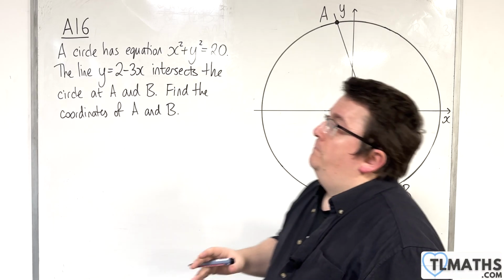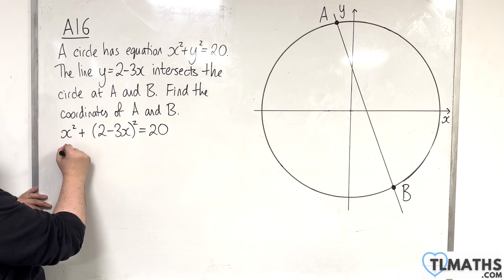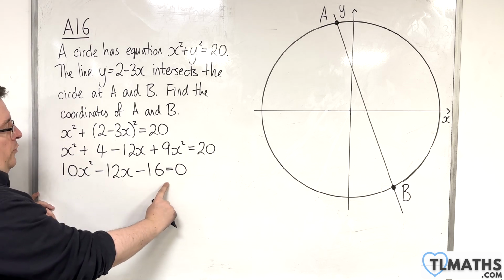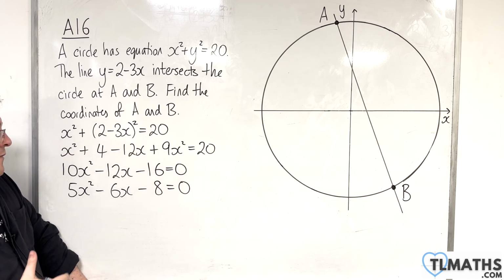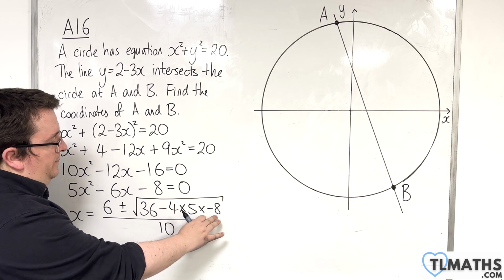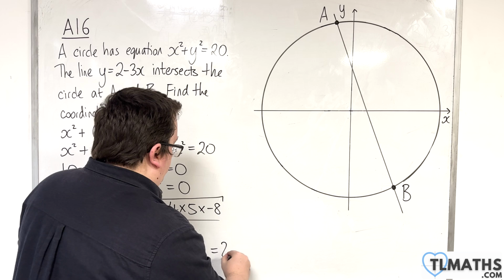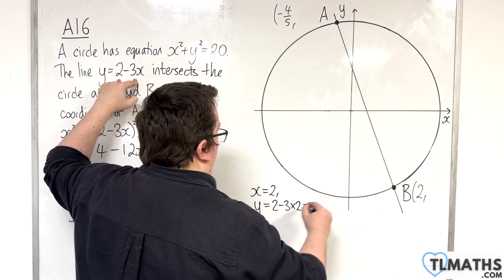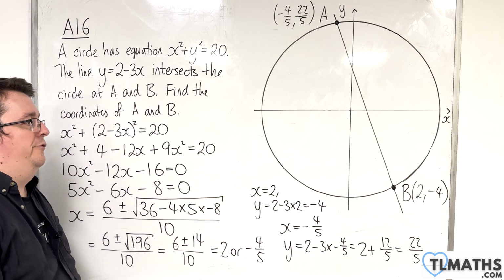GCSE Maths: A16h-06 Finding where a Line intersects a Circle Example 3